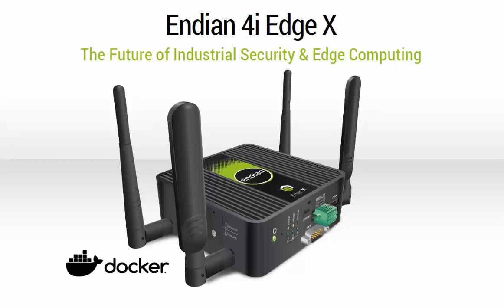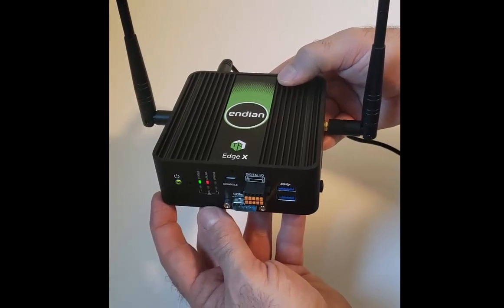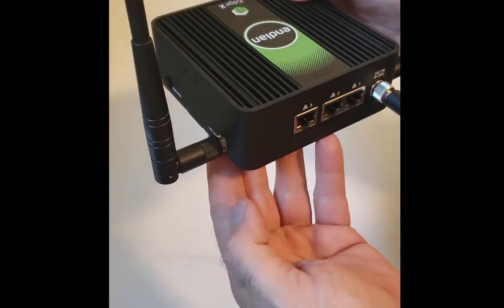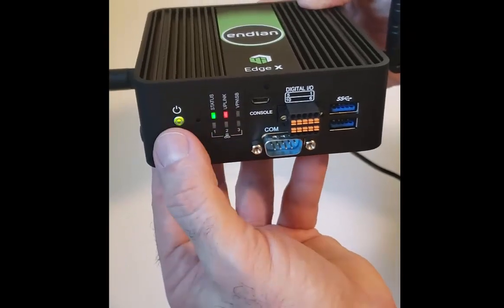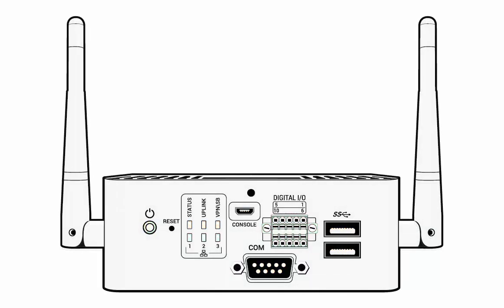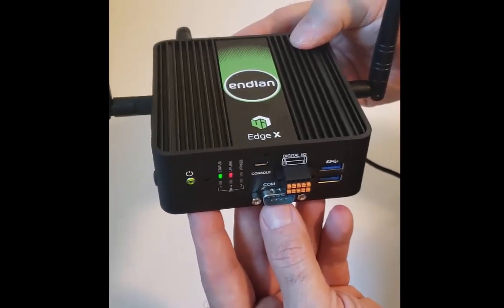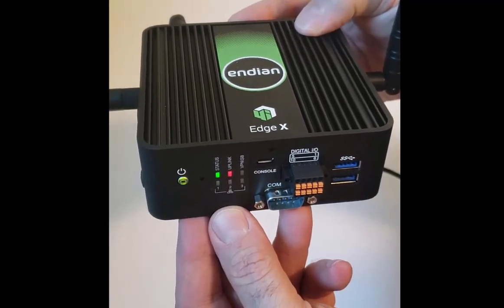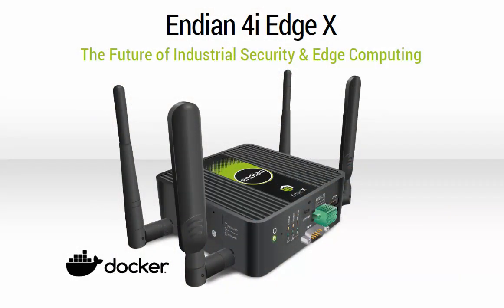4i Edge X Industrial IoT Gateway from Endian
Check out the Endian 4i Edge X Industrial IoT Gateway Router. This gateway router has been designed for an edge computing industrial environment. It has powerful specs and resources on-board and can even run applications in Docker containers! to learn more.